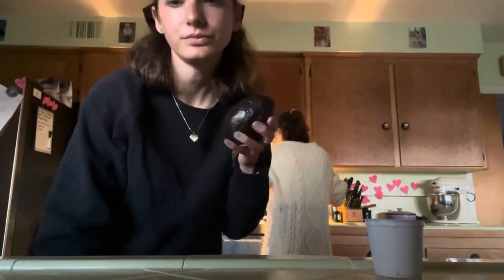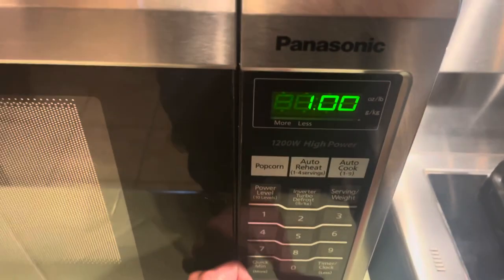A Week of Breakfasts- cheffin’ for the most important meal of the day 🥚🍌🍳🥯🍓🫐🥓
Hope you enjoy this week of yummy meals 😋